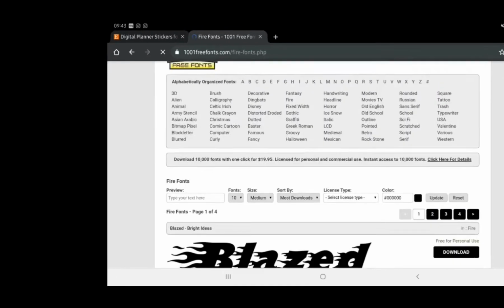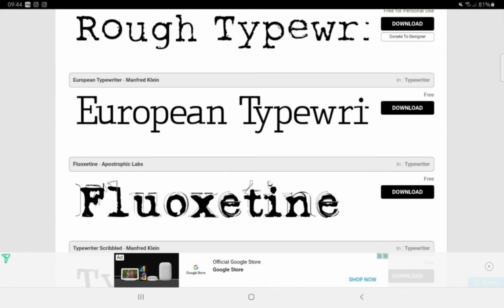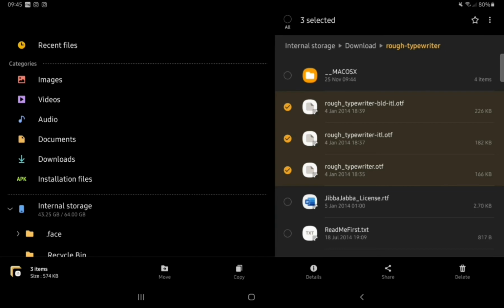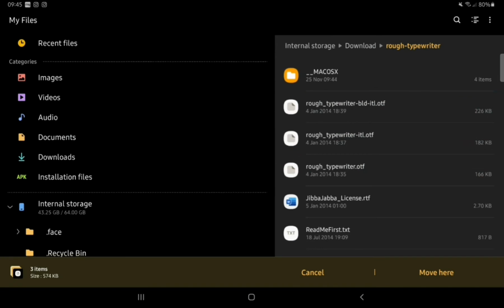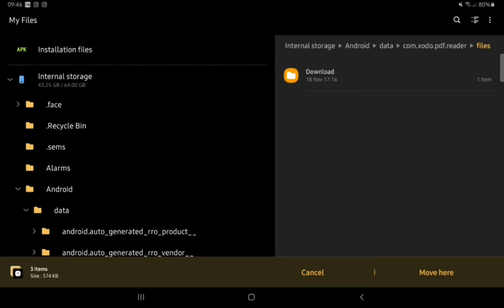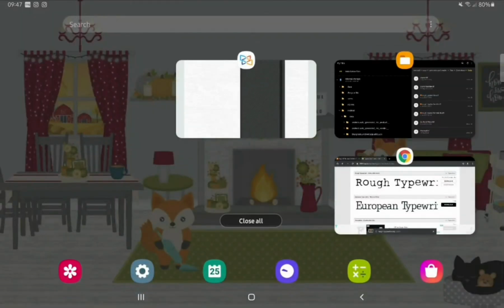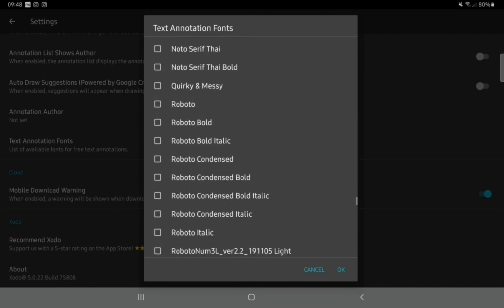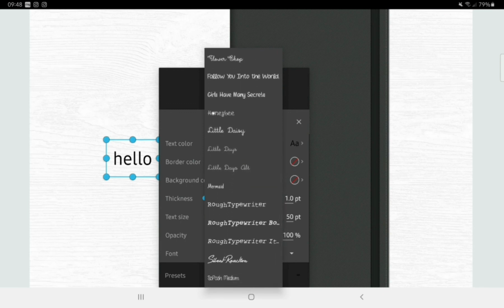How to put Fonts into Xodo- Android 10- Digital Planning 👍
Short video showing Android users who digitally plan how to add fonts into xodo